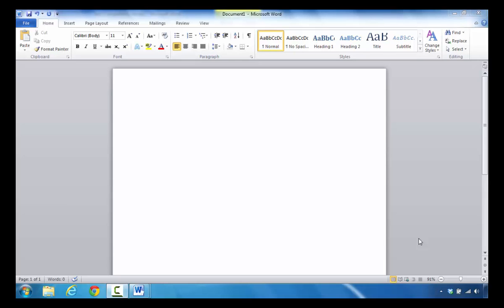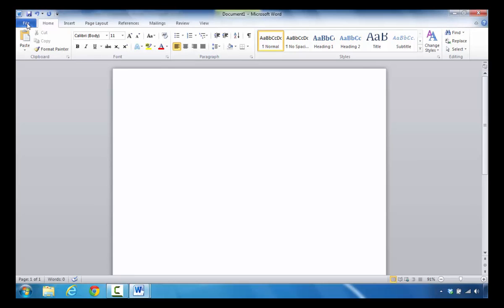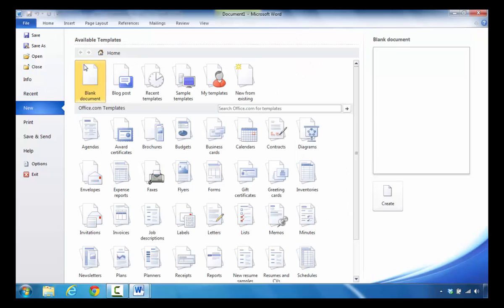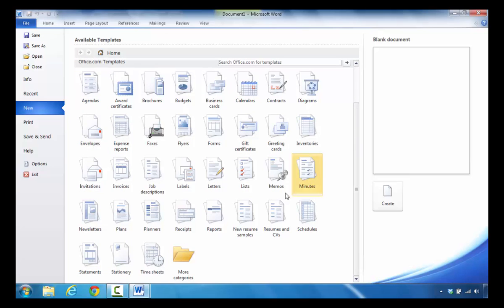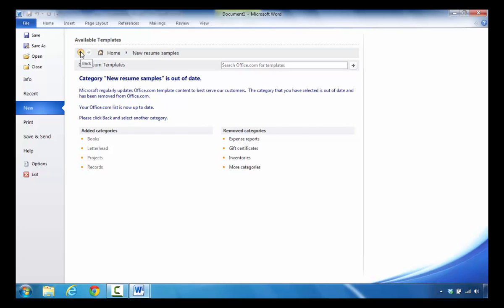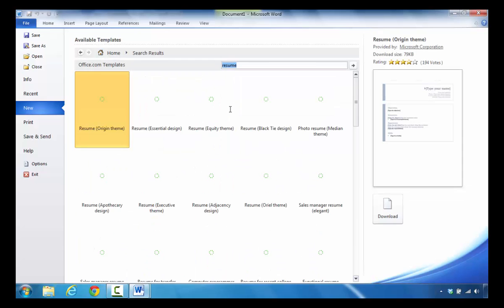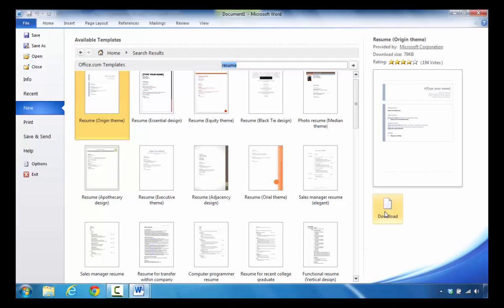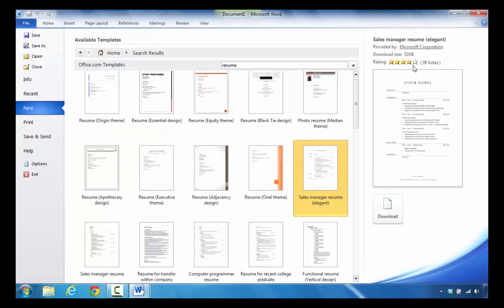How to Find and Create a Resume Template in Microsoft Word 2010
Provides a tutorial that shows how to create a resume in Microsoft Word for training or a consultation.